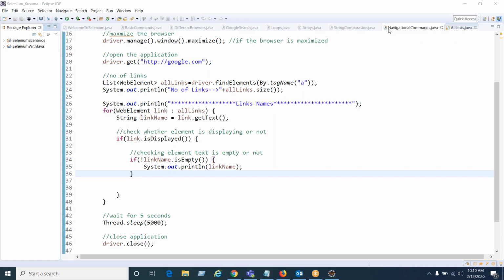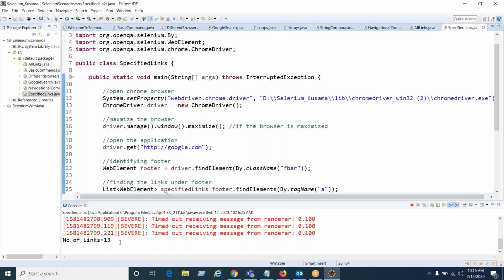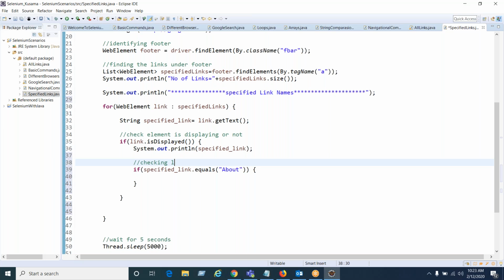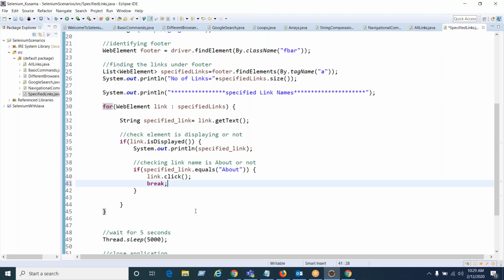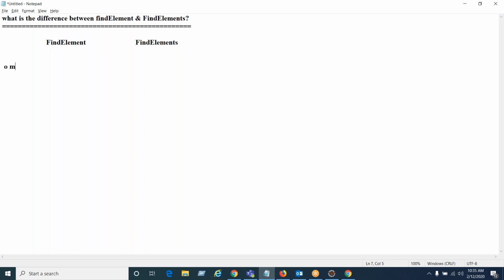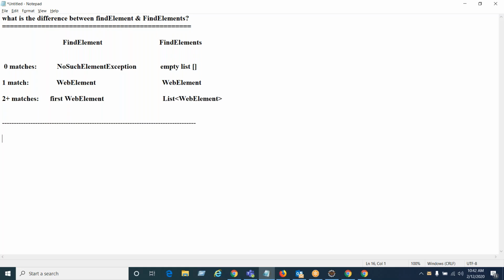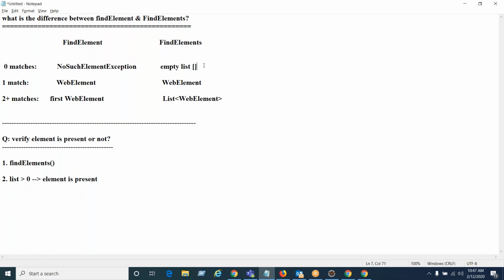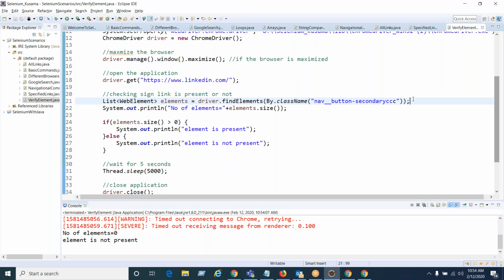Selenium With Java Session 11